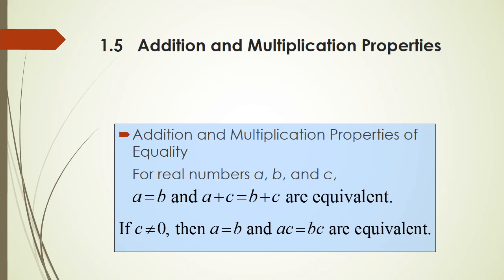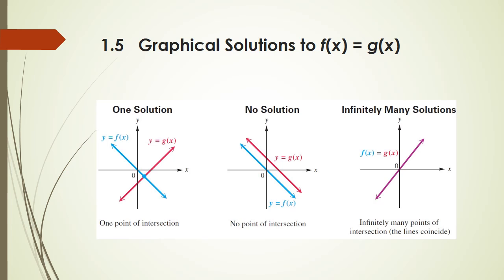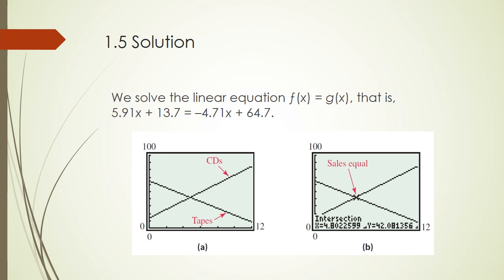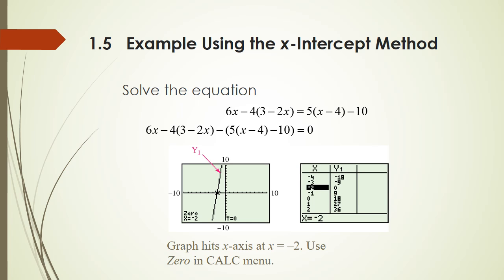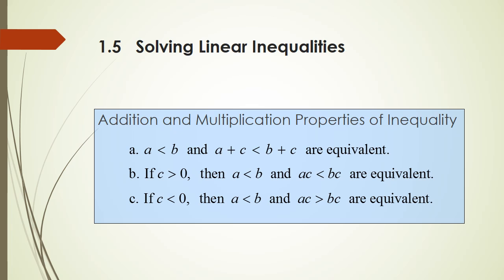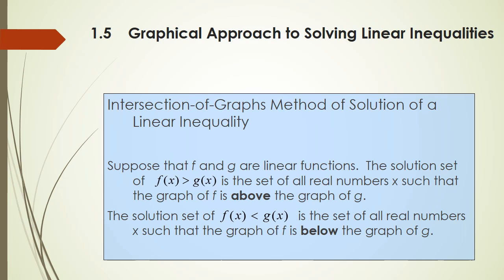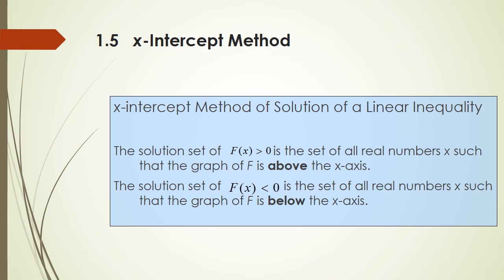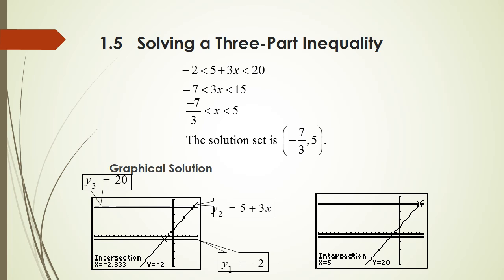CA New 1 5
College Algebra, Chapter 1, Section 5 power point and narration